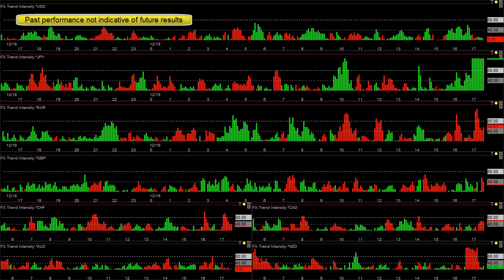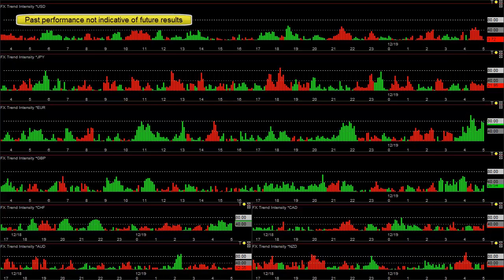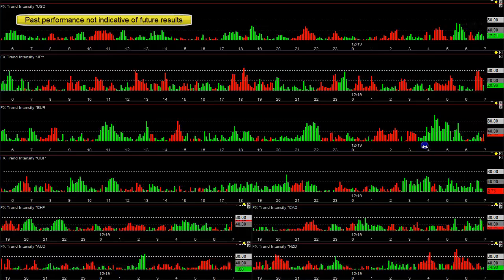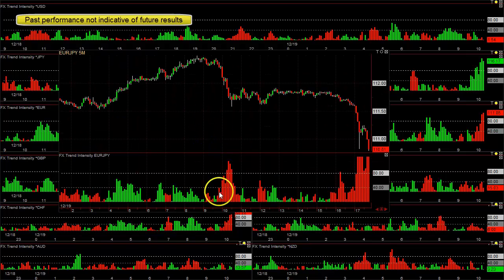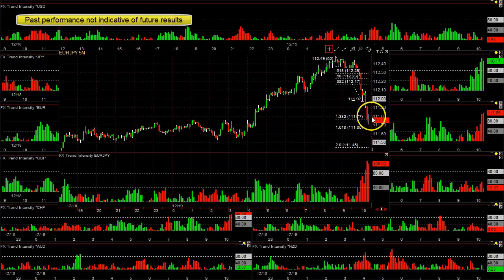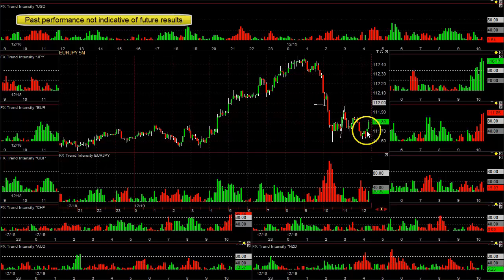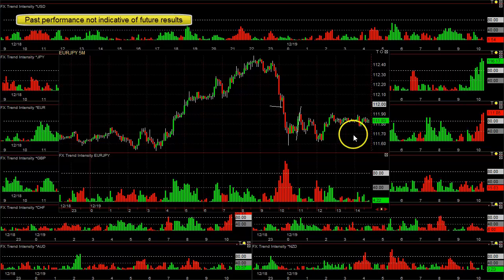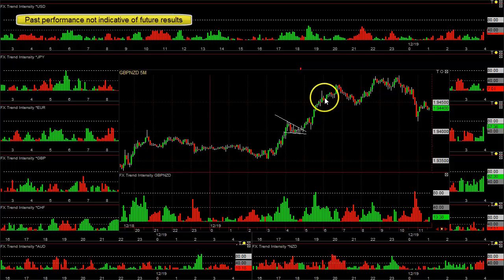Forex Blog - 3 Step Easy Forex Trading System - December 19, 2012